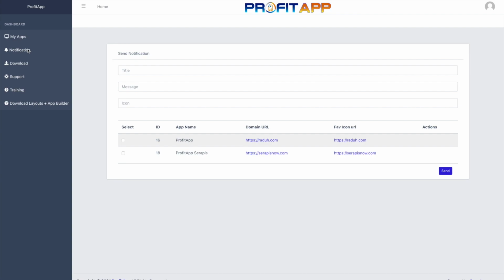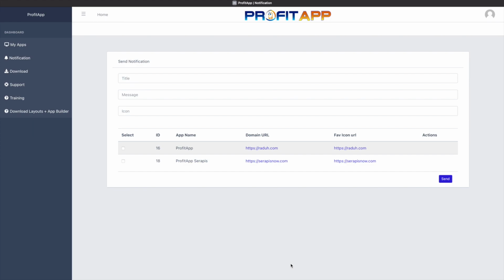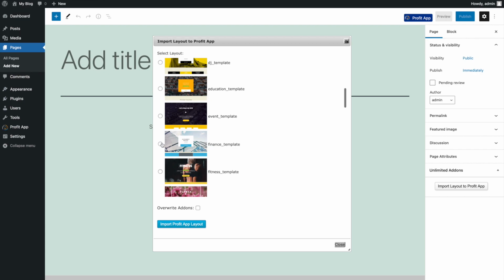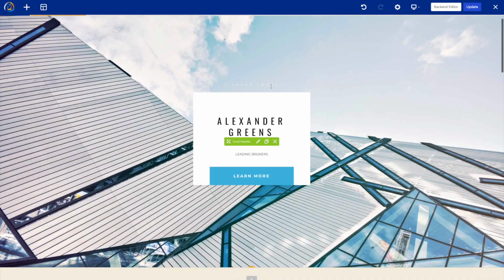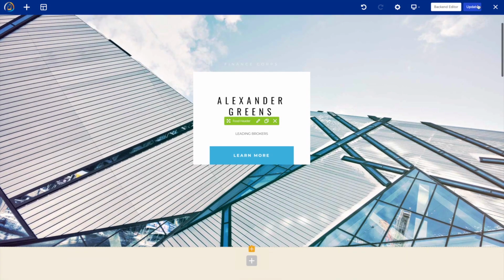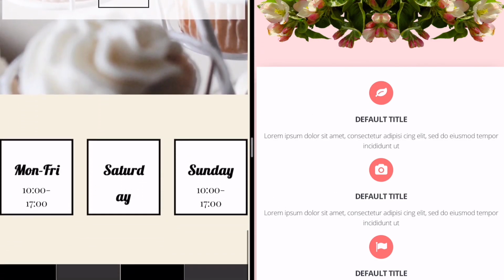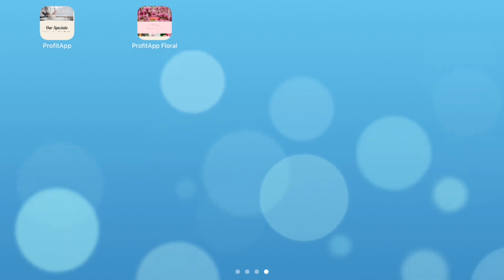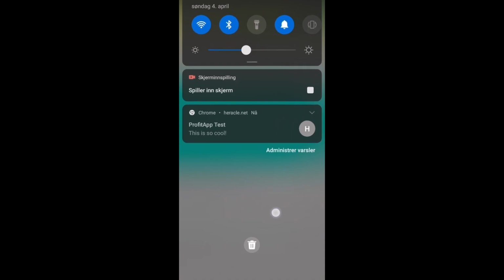ProfitApp Review & Demo 📱 Profit App Review + Demo 📱📱📱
ProfitApp Review, Demo & $6347 Bonus - Profit App Review

ProfitApp Review! What's inside ProfitApp by Mike McKay & Radu Hahaianu? Mobile Apps Generate $700B+ A Year – And Now You Too Can Grab Your Share Of It All With ZERO Coding, ZERO Costs And ZERO Experience! Apple Itself Is So Proud Of Their App Store, They Promote It Everywhere... Over Half A $TRILLION From Apple alone...another $200B+ From Google - that’s over $700 BILLION dollars in app revenue every single year! This is what this app will allow you to do!

ProfitApp Review - Feeling STUCK!? Let Us Hand You The Biggest Money-Making Opportunity On Earth... Imagine if minutes from now you could start getting paid big fat $1,000+ sales straight to your bank account… from hungry businesses that can’t get enough of your services.

On top of that, imagine if you had access to a $700B+ industry that is THRIVING in the current economy, so you could get virtually unlimited, untapped traffic 24/7 and sell any product or service. Finally, imagine if you could press a single button and have any offer BLASTED directly to your customers’ phones and lock-screens… complete with that sweet notification “PING!”

That’s right – a virtually unlimited, untapped 24/7 traffic stream that maximizes your profit with zero work for you. HOW?! Simple - By tapping into the fastest growing industry on Earth right now!

If you're enjoying this ProfitApp Review and want to learn more about ProfitApp, check out my in depth ProfitApp video review above!

- Art